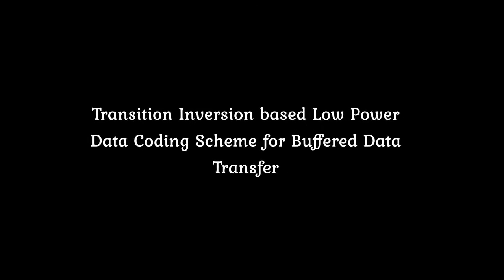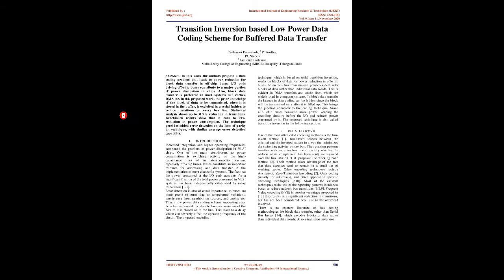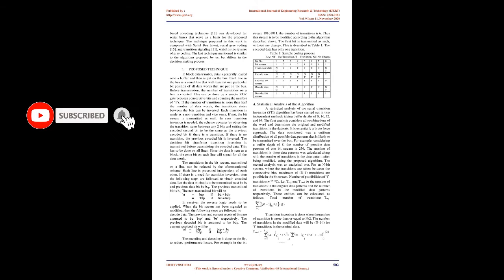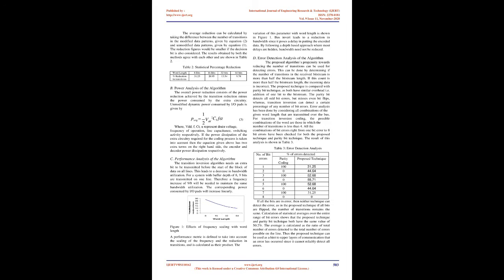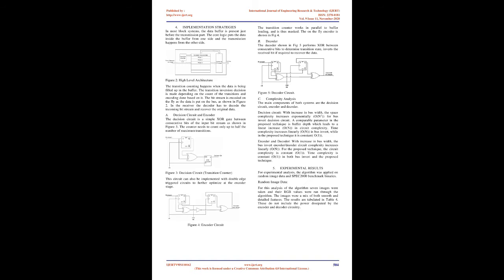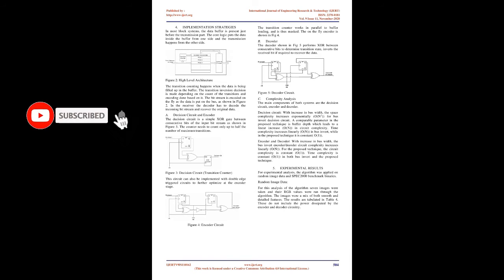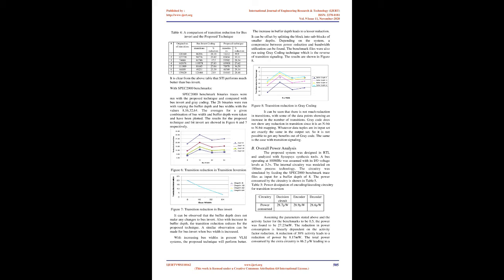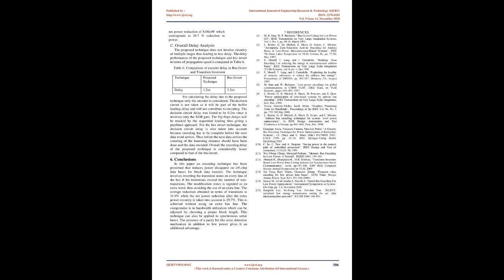Transition Inversion based Low Power Data Coding Scheme for Buffered Data Transfer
Suhasini Parunandi , P. Anitha

In this work the authors propose a data coding protocol that leads to power reduction for block data transfer in off-chip buses. I/O pads driving off-chip buses contribute to a major portion of power dissipation in chips. Also, block data transfer is preferred in most systems like caches, DMA etc. In this proposed work, the prior knowledge of the block of data to be transmitted, when it is stored in the buffer, is exploited in a serial fashion to reduce transitions on every bus line. Statistical analysis shows up to 31.9% reduction in transitions. Benchmark results show that it leads to 29% reduction in power consumption. The technique provides added error detection on the lines of parity bit technique, with similar average error detection capability.